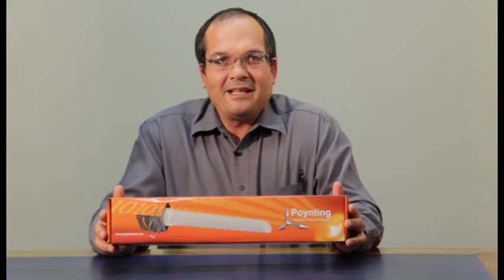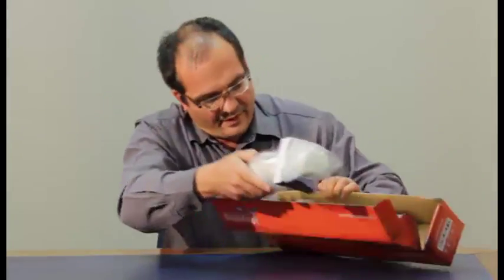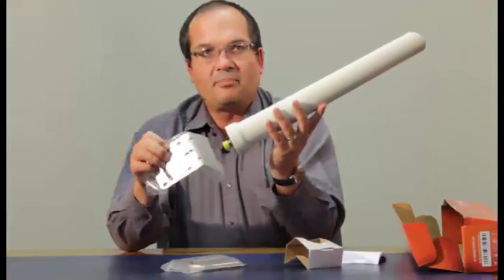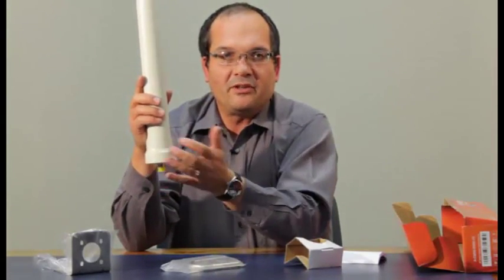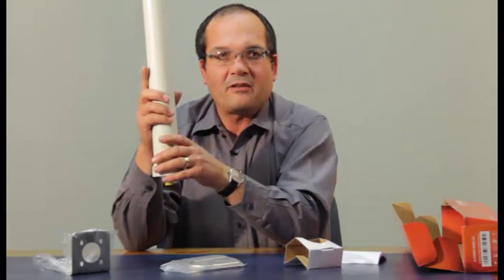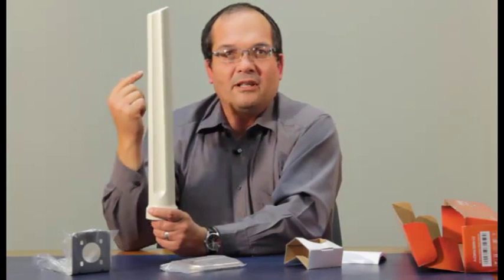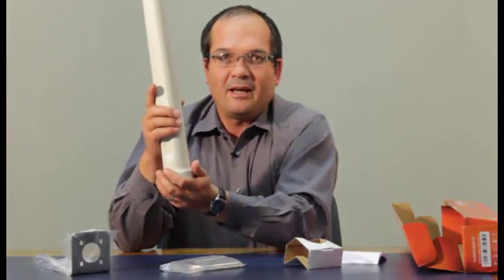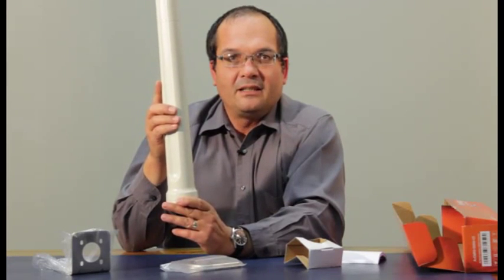Cellular Omni-directional Antenna (A-OMNI-0069-V3)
A high gain omni-directional antenna. One of the few antennas that operate with decent gain over a very wide band.